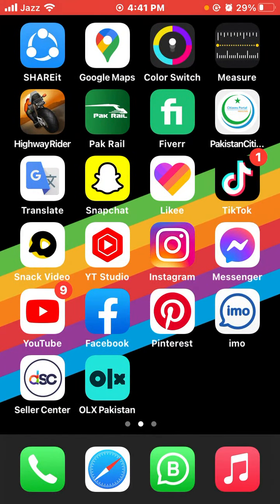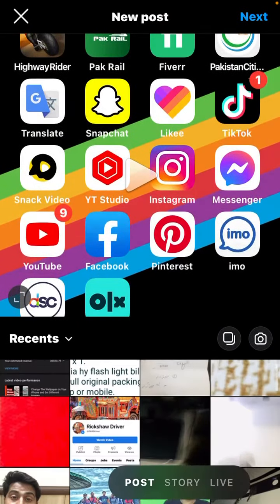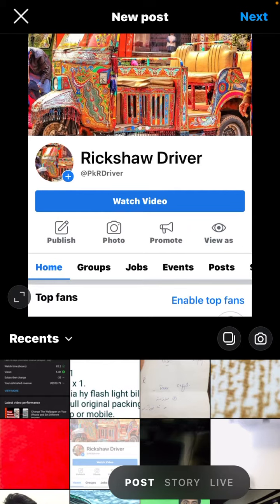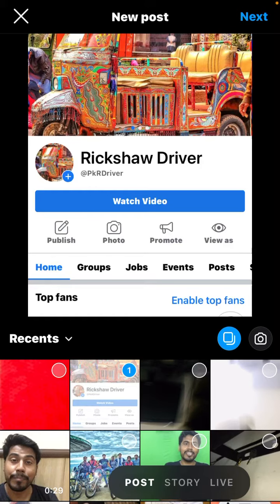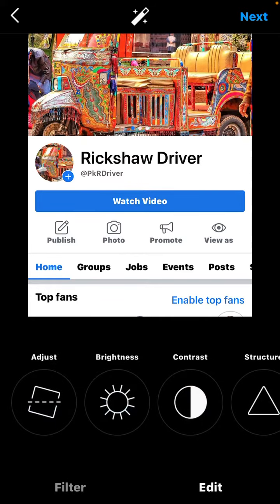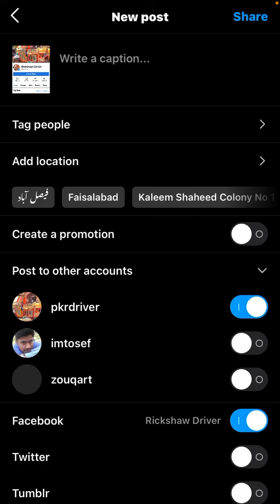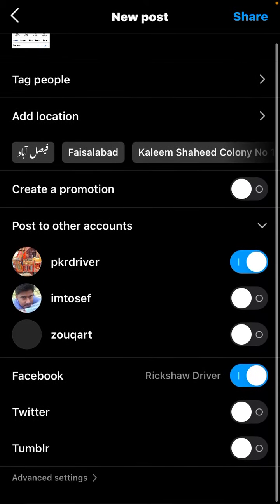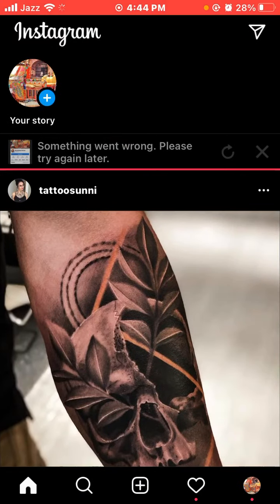How to Post on Instagram From Phone | Do It YourSelf.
How to Post on Instagram From Phone.

If you find this video helpful please give me a thumbs up and feel free to subscribe so that you never miss a new video from us so let's jump straight in and i'm going to show you the first way you can post to Instagram. We're going to be posting a regular photo to our Instagram page now the post button has been moved on Instagram.
It used to be down there in the middle at the bottom but that has now been replaced with our
Instagram reels so we're going to skip over that completely and we're going to our home page which is where i am at the moment you can tell i'm on the home page. Because the house icon on the bottom left hand side has been darkened up the top right-hand side. You'll see the plus button up there next to our activities panel we're going to press that and it's going to take me straight to my gallery. This is going to give me the opportunity to post a photo that i already have saved on my camera roll or i can take a live photo by pressing this camera button Right here.

Which will open up my back photo panel and let me take a photo of something that you are working on, Something that you are looking on i'm not going to do that right now. I'm going to bring in a photo i already have saved so i'm going to press that cross button press the plus button again and let's post this photo of these palm trees together before i move on have a look at the bottom panel here it's giving me the option to either post a regular photo. This is what we're doing post the next one will be a story which is an Instagram story. Which will stay on your story page for 24 hours you can post
straight to an Instagram reel or you can go live if you do this last option here. So that is where you find a couple of those options but like i said let's start nice and easy with posting a photo to our page.
I'm going with post these arrows here on the bottom left-hand side let me choose whether i'd like the full aspect ratio of my Instagram post or if i'd like to keep it cropped in a square which is what i'm going to do once. i'm ready i'm going to press next up the top and here it's going to...